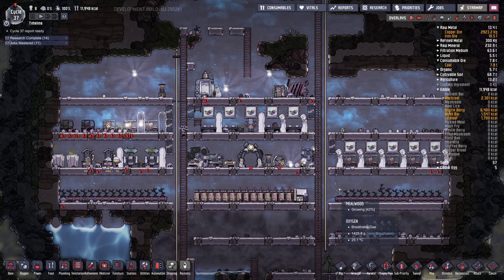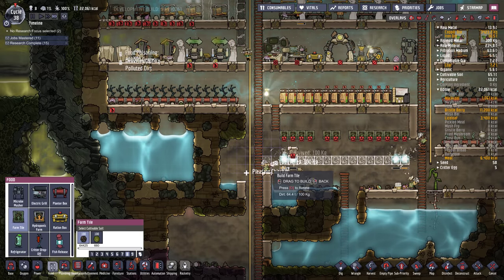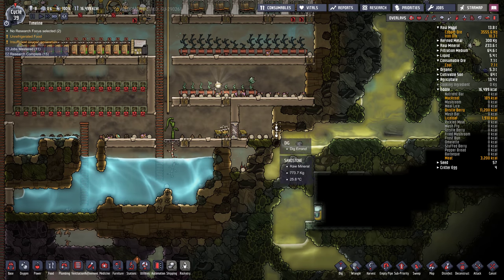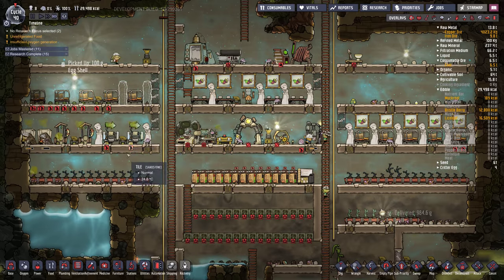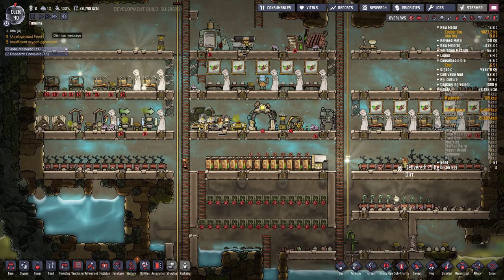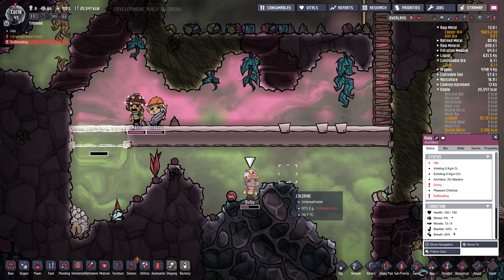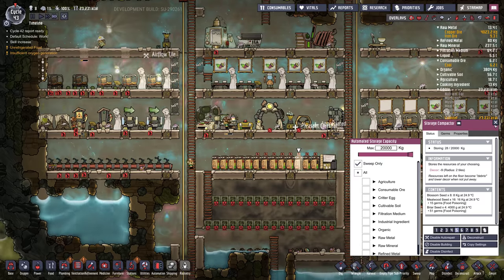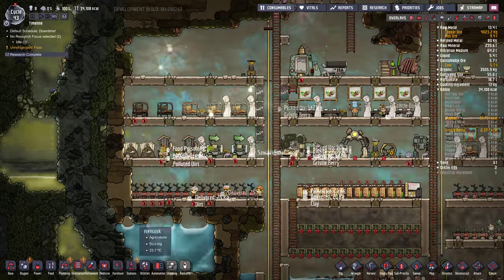SPACE INDUSTRY BASE #3 - Searching for Geysers - Oxygen Not Included [4k]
I start a new base in the new Space Industry Upgrade for Oxygen Not Included.

In this episode:

- getting slimy
- getting cold stuff
- moneys mushrooms make meals marvelous
- near dupe death experience
- exploring the asteriod

and hit join button.

You can no longer make pipes or tiles out of abyssalite. If you want to insulate things early game you'll probably want to use insulated sandstone, igneous rock and mid game ceramic until you unlock the new insulator material. The new material uses abyssalite and isoresin to form "insulation". Isoresin likely comes from space so is a late game thing.

Rockets give off crazy heat so you probably want to build them in space.

Update notes from Klei:

Content:

New rocket modules:
-Steam Engine
-Hydrogen Engine
-Oxidizer Tank
-Research Module
-Sight-Seeing Module
-Solid Boosters

Added automation to the Command Module, and Space Scanners can be used to monitor incoming rockets.

Space research: produce Interstellar Research points and unlock space materials

Telescopes now produces Data Discs, which can be processed at

Virtual Planetariums

New space materials: Niobium, Isoresin, and Fullerene

Supermaterial Refinery

New composites: Supercoolant, Superconductor, Superinsulator, and Visco Gel

Jet Suits and Jet Suit infrastructure

Robo-Miner building

New critter: The Shove Vole

Neural Vacillator art update and recharging pods

Update notes from Klei for full release:

After their first exciting foray into space the Duplicants have been eager to learn more about the universe in which they live. Their dedicated space research has brought on a wave of technological innovation, and using the rocketry advancements now at their disposal the Duplicants can fly further into the unknown than ever before. They might even bring some strange new things back for their trouble!

Introducing: Oxygen Not Included - Space Industry Upgrade!

What's New?
An expanded starmap means Duplicants can venture even further out into space, reaching far off locations until now unseen where several powerful new materials are waiting to be collected.

Key Features

New Rocketry options for more ways to get into space
Steam Engine and Liquid Hydrogen Engine for increased rocket power

Solid Fuel Thrusters to improve rocket thrust

Research Modules to gather research data from space

Expanded Space Destinations with rare materials

Larger space map

New destination types

Space research, which reveals artifacts and materials

New surface-dwelling creature

Shove Vole can now be found on the surface, munching Regolith and waiting for your love!

Advanced material fabrication pushes the limits of physics

New Molecular Forge converts rare materials into industrial supermaterials

New Thermium, used as an industrial super conductor material

New industrial-grade Insulation

New Fullerene-based Super Coolant

Gelatinous, kinetic energy-dampening Visco-Gel

Jet Suits enable extreme Duplicant mobility

Duplicants take to the air in new Jet Suits!

Jet Suit Checkpoints and Lockers added for Jet Suit management

Revised late-game research

Telescopes can now analyze Starmap destinations

Research Modules produce Data Banks during rocket missions

New Virtual Planetarium turns Data Banks into research

Rocketry automation allows for larger, more dynamic spaceports

Command Modules are now automatable

Space Scanners can signal incoming rockets as well as detect
meteor showers

And more!

Neural Vacillator recharges

Robo-Miner buildings for automatic digging